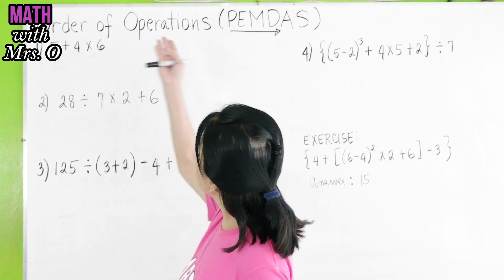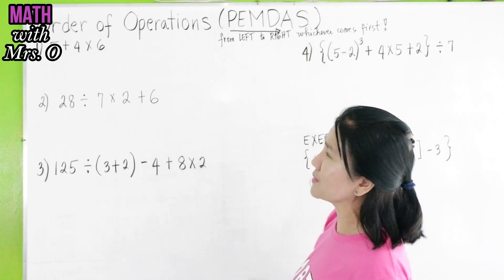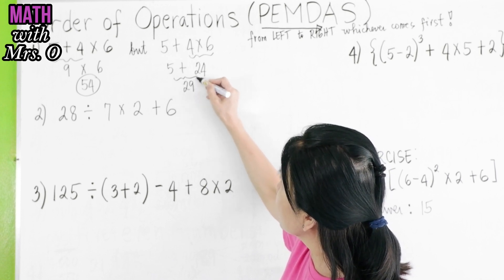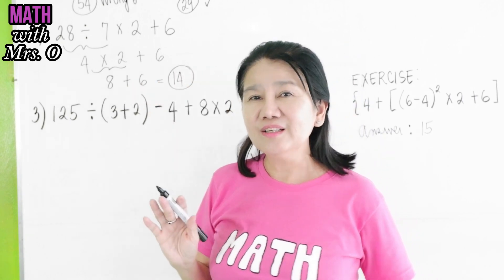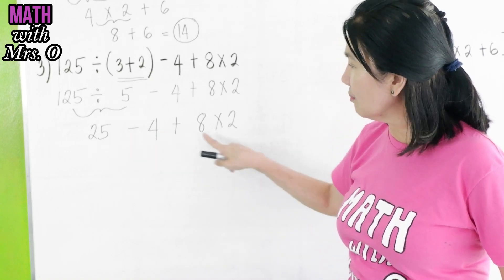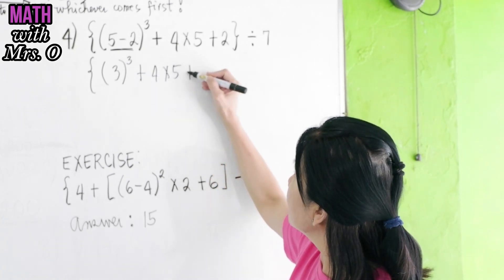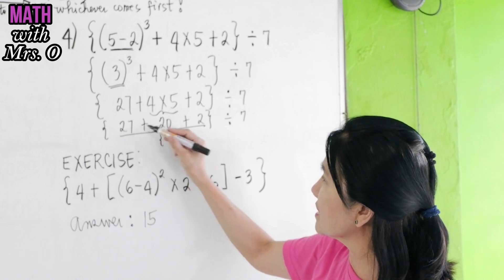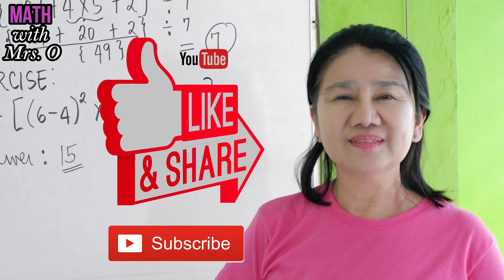PEMDAS: Order of Operations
In this video we'll solve for the value of an expression.  Given the expression the priority of operations are as follows (from the top most priority to the least):

Expressions inside a parenthesis are solved first compared to the ones outside.
Exponents are evaluated from right to left.
Multiplication and division are solved from left to right.
And last, addition and subtraction are solved from left to right.

Book Links
Lazada: